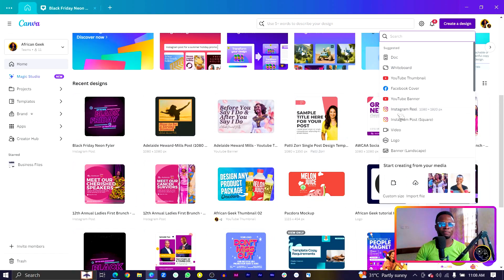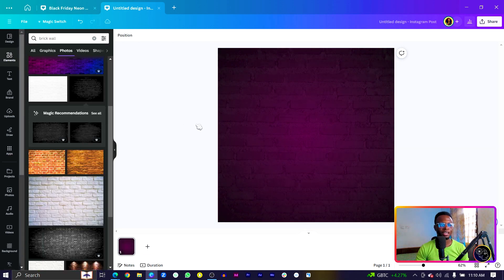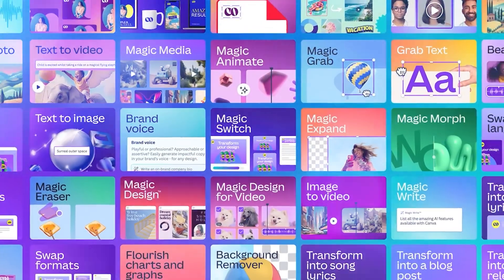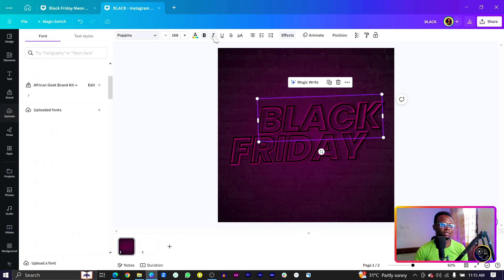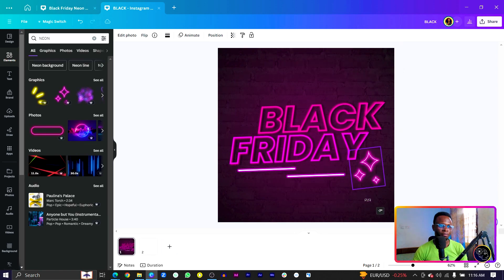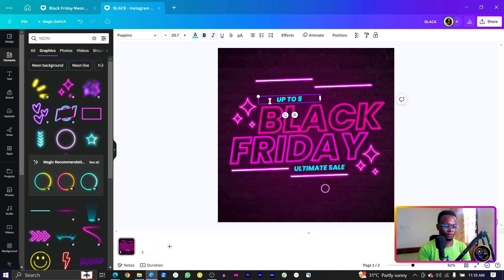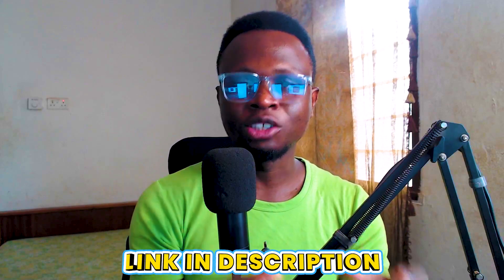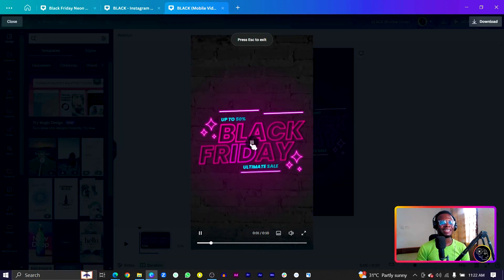Animated Black Friday Flyer in Canva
This tutorial will teach you all the steps you need to follow to create an animated black Friday flyer in Canva. This flyer can be used both for Instagram's feed post or reel.